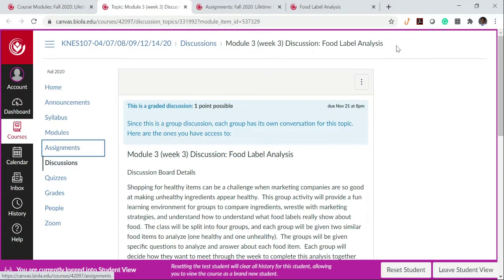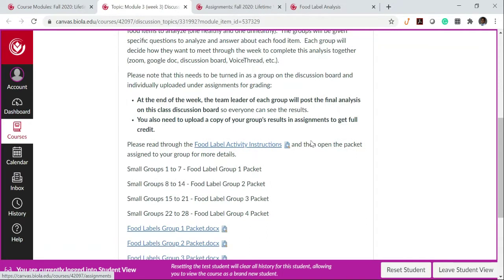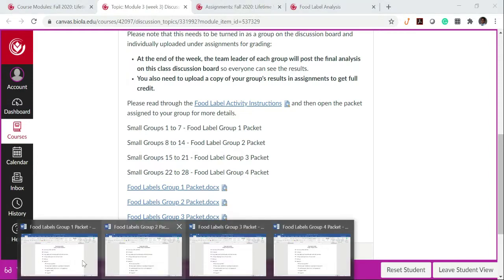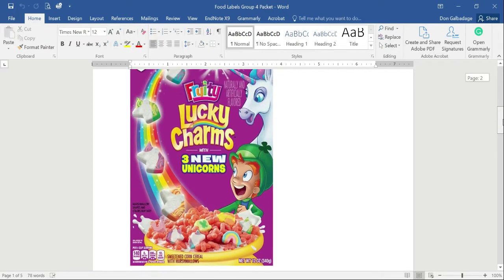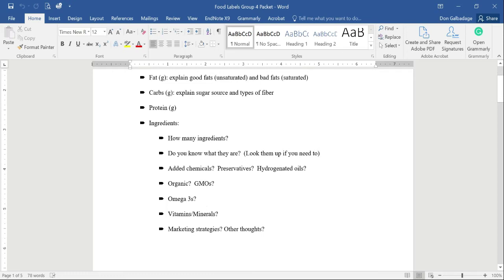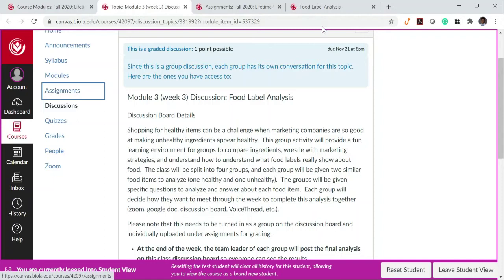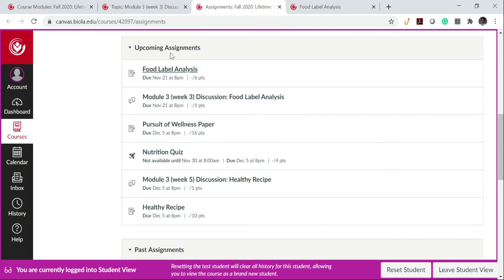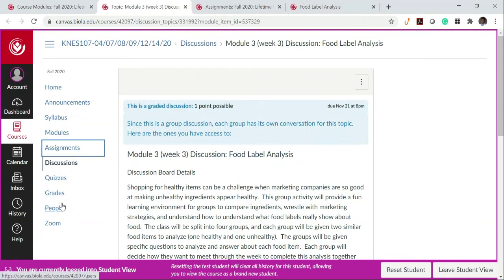KNES 107 Food Label Analysis Activity Instructions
This is a small group activity. Students will need to discuss these food labels with students in your groups and prepare a group response. The group leader will post these responses on the main discussion thread. Individual students will post the same group response under assignment submission to receive full points. Here is a link to the discussion post.